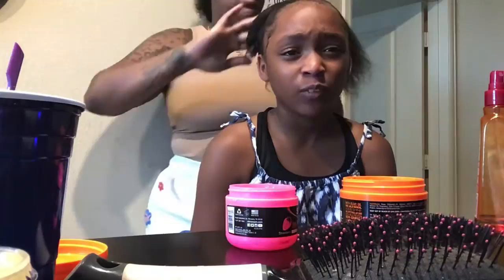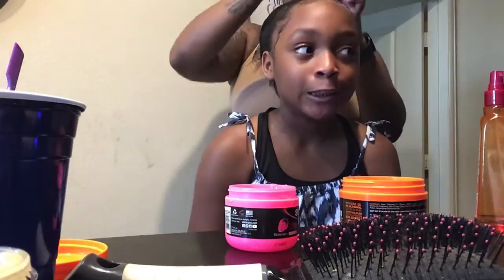When my mom did my hair!!!